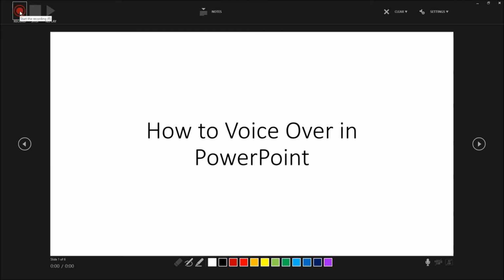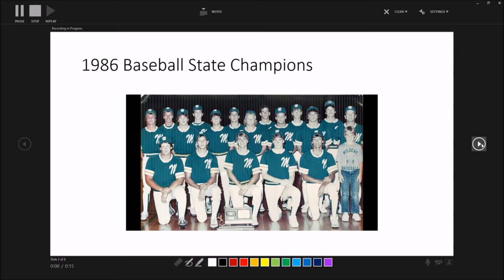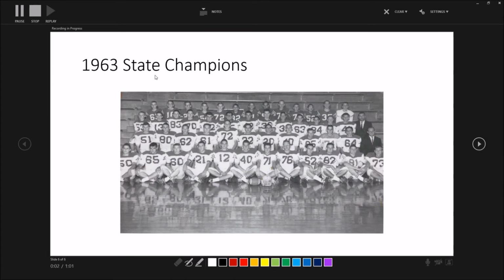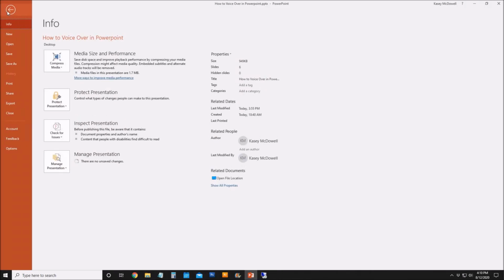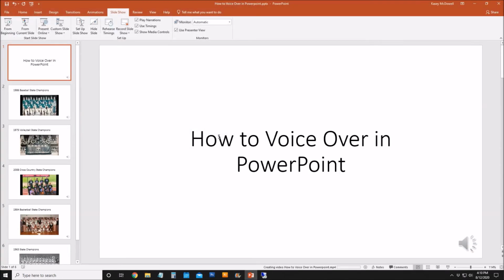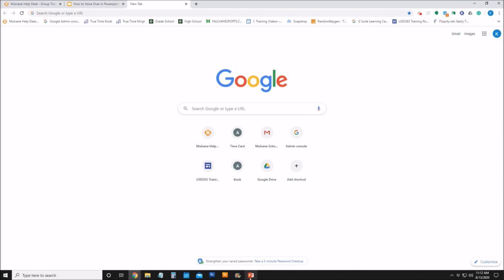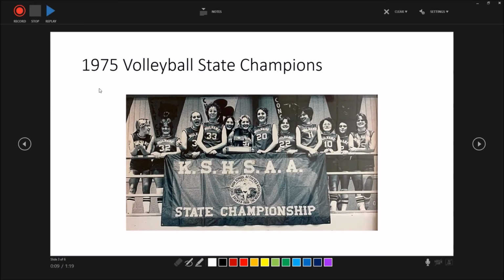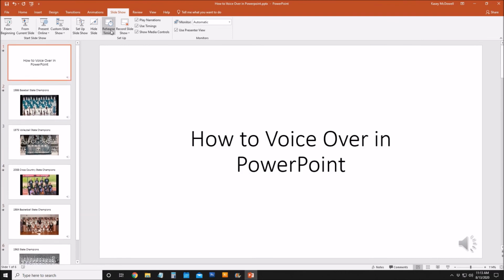USD263 - PowerPoint Voiceover